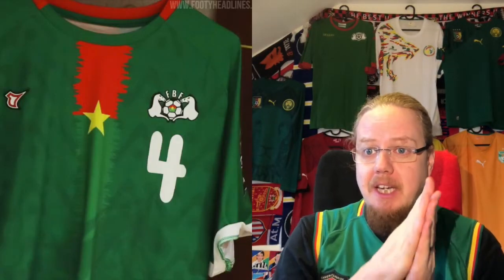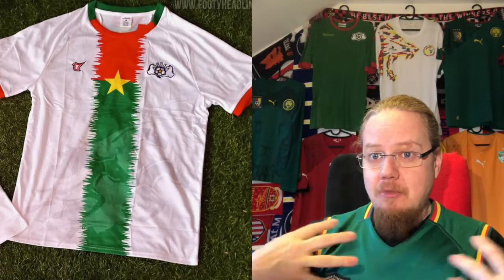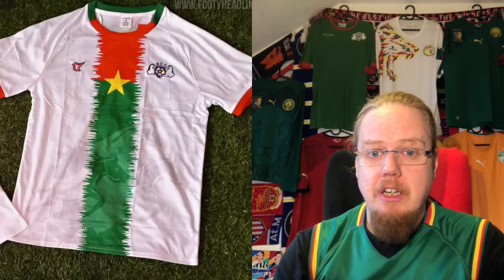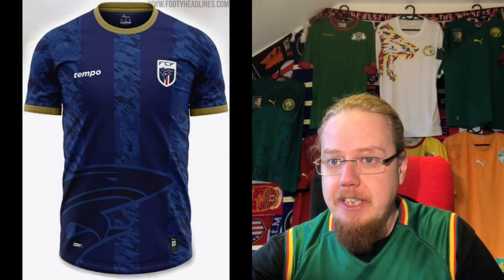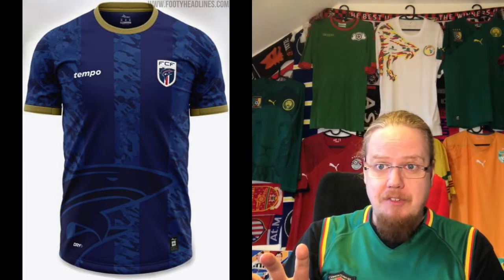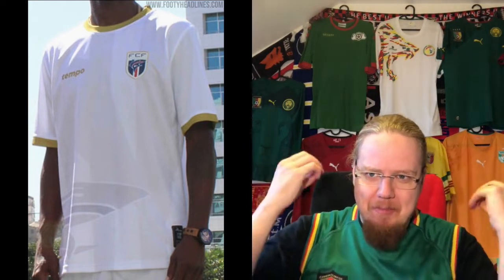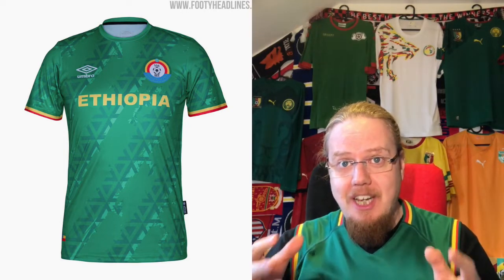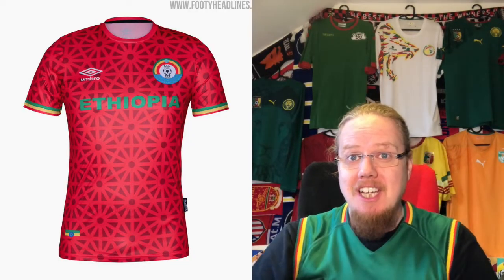2022 AFCON Jersey Review I: Burkina Faso, Cameroon, Cape Verde, Ethiopia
Time for Africa to shine again! An they do it best with their jerseys! Here in part 1, we are looking at the iconic hosts and three other teams with rather interesting offerings.

00:00 Intro
01:35 Burkina Faso
03:26 Cameroon
05:18 Cape Verde
07:10 Ethiopia
09:36 Outro & Goodbye